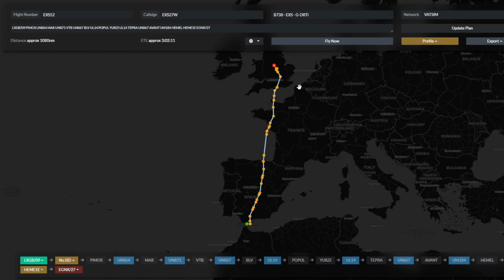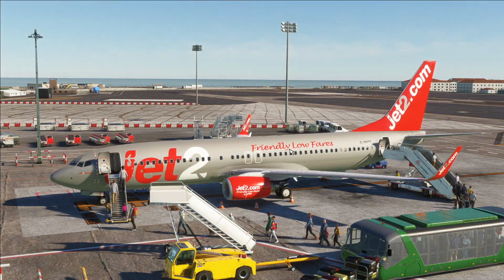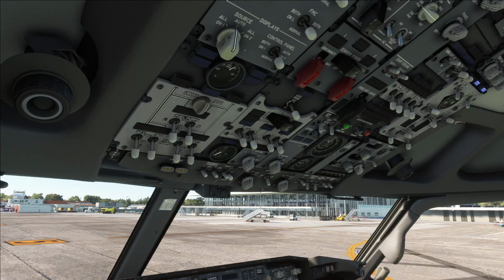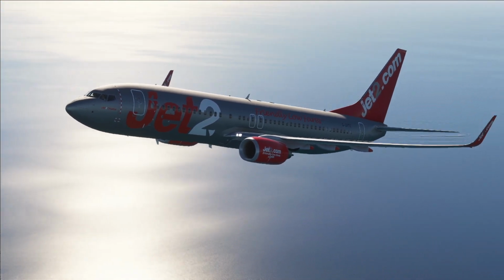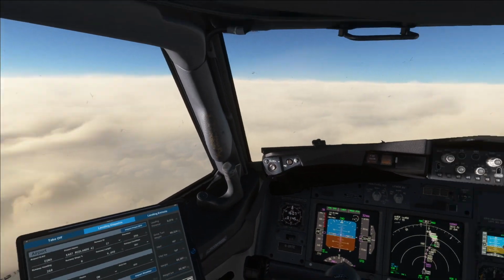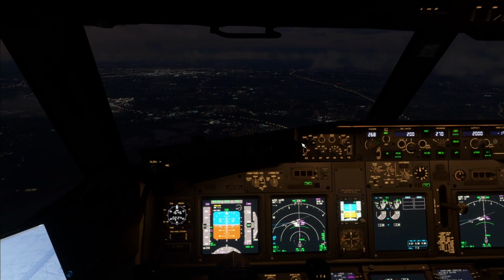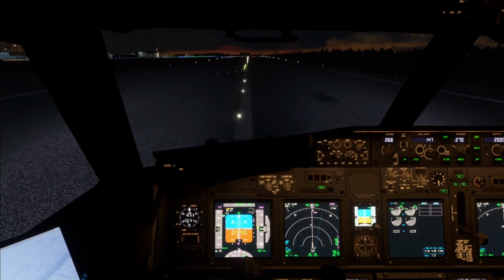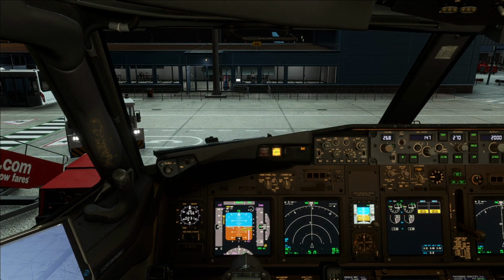[Microsoft Flight Simulator] NEW PMDG EFB | Gibraltar - East Midlands | VATSIM | Jet2 PMDG 737 l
*Today we check out alot of new things! First the newly released EFB for the PMDG 737Ng3 in MSFS and the East midlands scenery which I have had for a while but haven't made a video on it as of yet!. *

Flight Details:

Aircraft -  B738
Airline - Jet2
Cruise Altitude - FL350

Scenery Links:

Pyreegue Dev Co. East Midlands - LINK

RDpresets Gibraltar

MY PC SPECS:
- 16 GB Corsair 3000MHz DDR4

Simulator Equiptment:
- TCA Sidestick
- CH Products Flight Yoke
- HyperX Headphones

Flight Simulator Addons P3D:
- ORBX Scenery
- Aerosoft Scenery
- Justsim Scenery
- MKstudios Scenery
- Jenasoft Scenery

About Me!